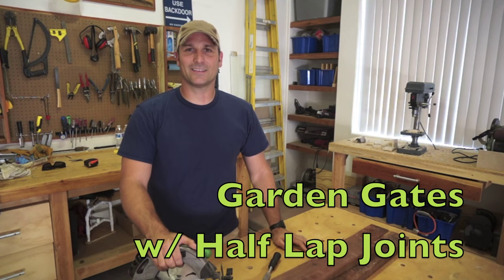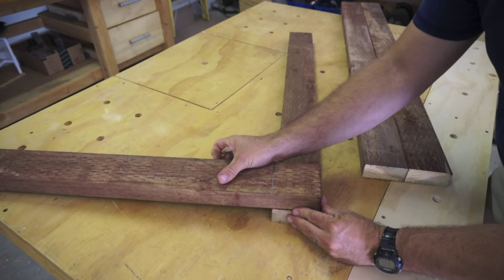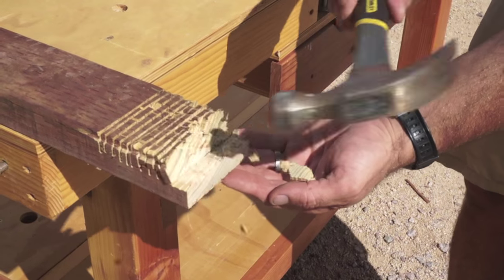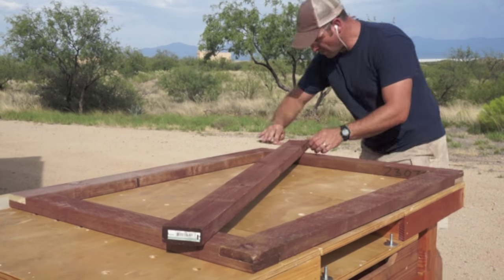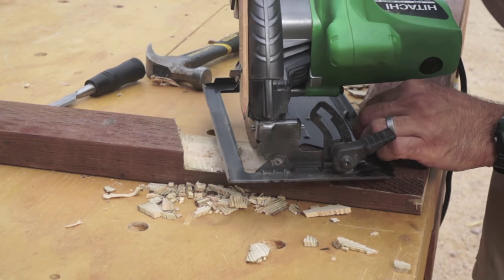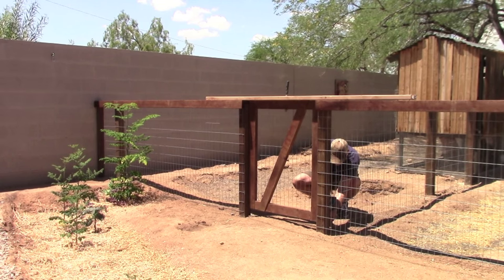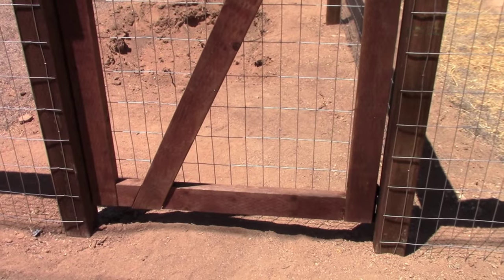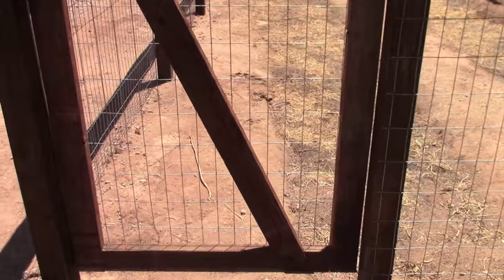DIY Garden Gate with Half-Lap Joints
Here's a quick video of some garden gates I built using half-lap joints that were made with a circular saw.  It's makes for a very strong and clean looking gate and doesn't require any super special or expensive tools.

I own 100% of the audio and visual content in this video.  Music is created for my channel by my brother-in-law, Trey Harris.